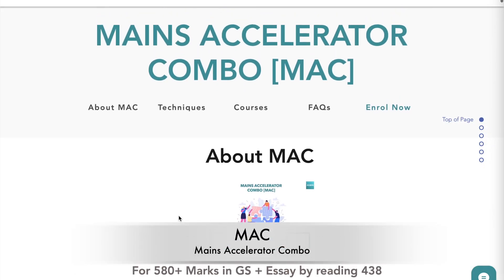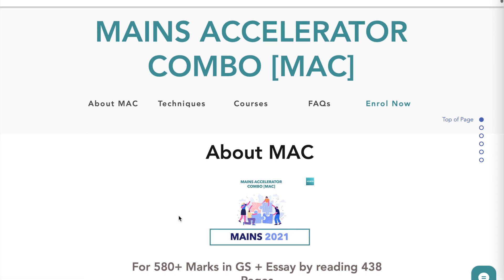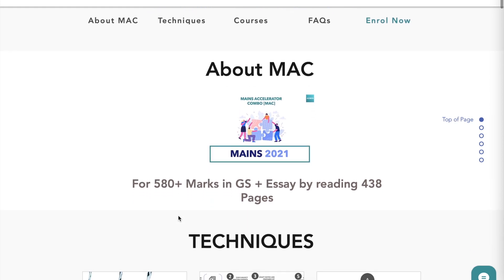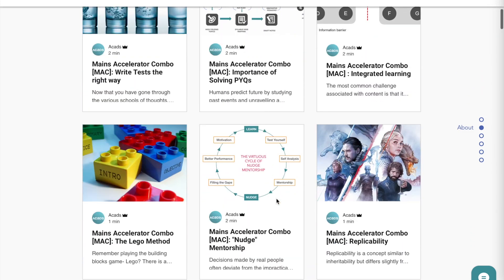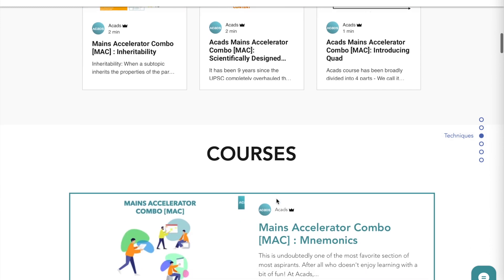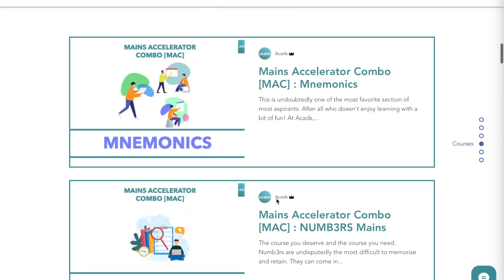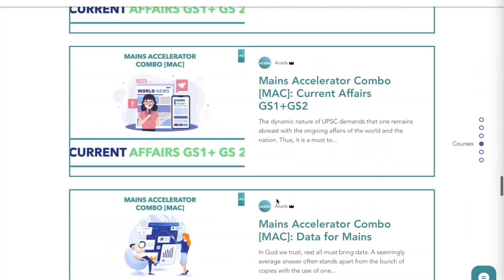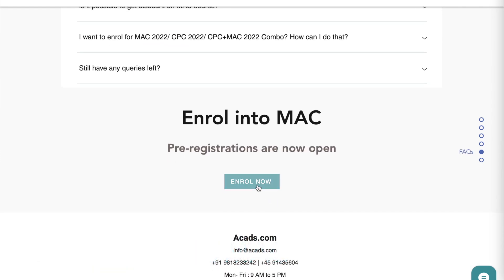Mains Accelerator Combo [MAC] Intro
Acads Mains Accelerator Combo [MAC]: Scientifically Designed Program

It has been 9 years since the UPSC completely overhauled the UPSC syllabus. A lot has been said and written about the mains strategy. The question arises why none has succeeded in discovering the formula for the success in Mains exam.

The answer lies in lack of scientific approach towards the Mains preparation. ill planned courses for mains preparation has done more harm than good. Many instructors often fail to recognize and acknowledge the fact that an aspirant has hardly 80 days after prelims for mains preparation, out of which only 40 days should ideally be given to GS+Essay prep. This roughly translates to 350 hours of productive study.

The need of the hour is to balance between different approaches. Acads Mains Accelerator Combo [MAC] Program balances between the need of writing tests with 3 iterations of test series (1. Diagnostic Tests, 2. Mini CSE and 3. The Final TS ) and comprehensive and exhaustive coverage of complete syllabus using compact and ultra compact study material.